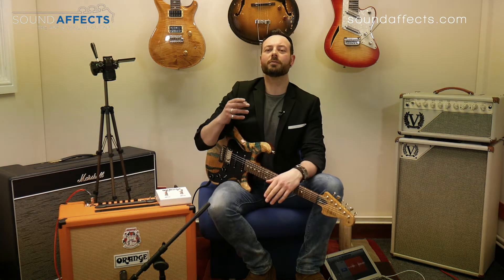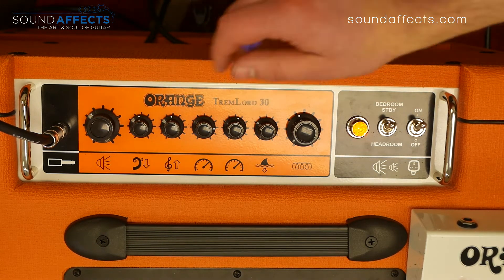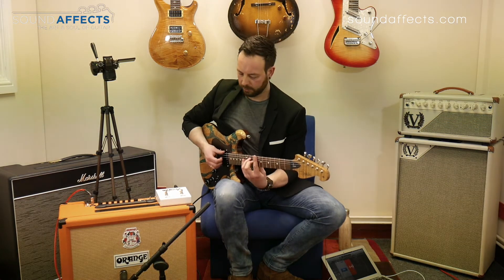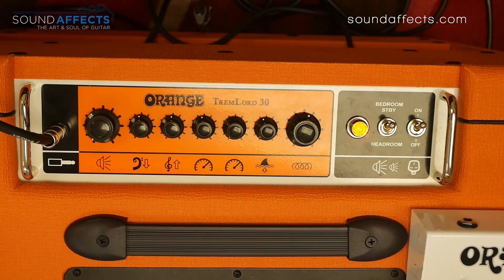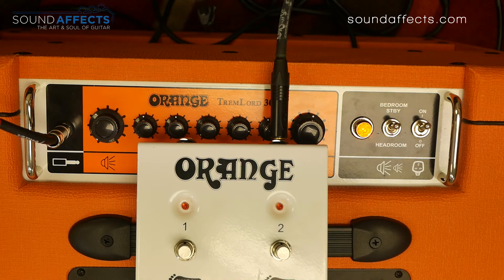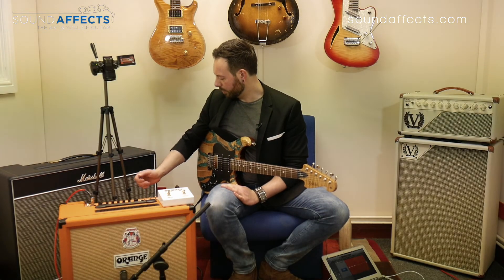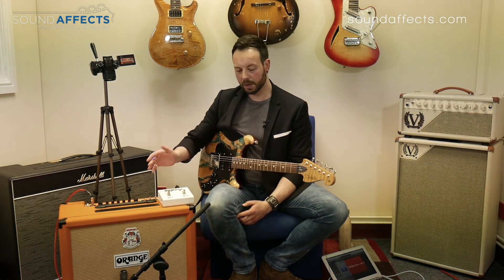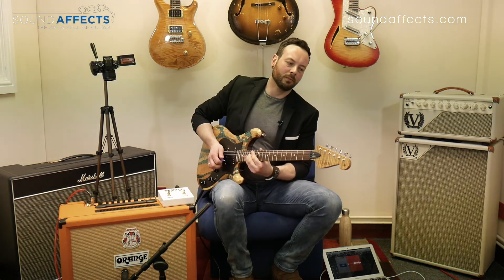Orange Tremlord Guitar Amplifier Demo w/ Stuart Shields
The TremLord 30 is our very British take on the 1950s amplifier. It’s a 30 Watt, 1×12 all valve guitar combo with two footswitchable valve driven tremolo speeds and a two spring reverb tank.
In this video you will hear Stuart run through the variety of tones available from the amp using a Knaggs Severn guitar.

Filmed at Sound Affects Music, Ormskirk